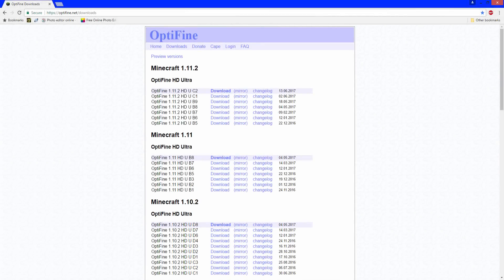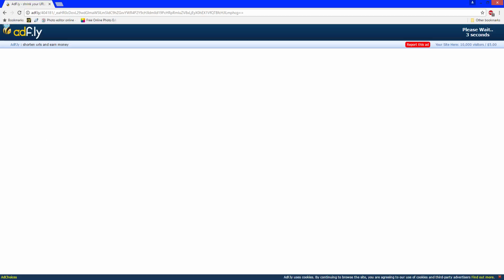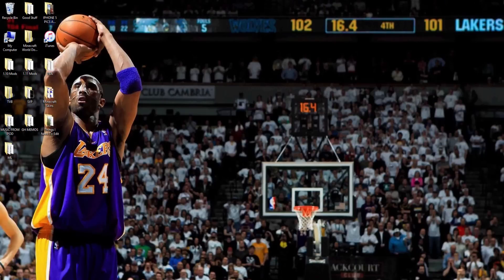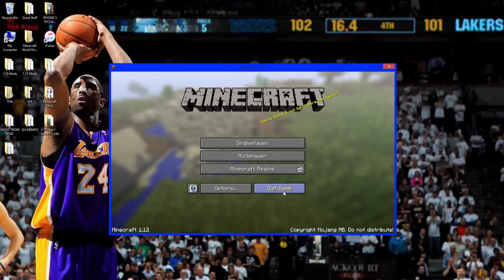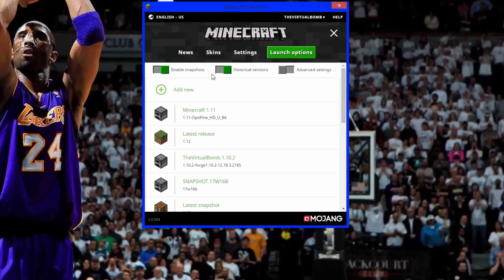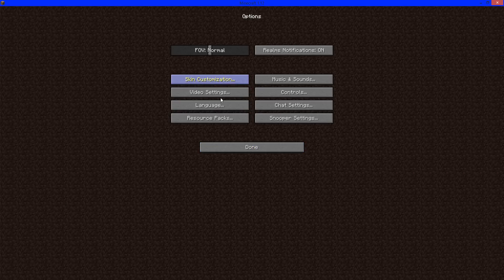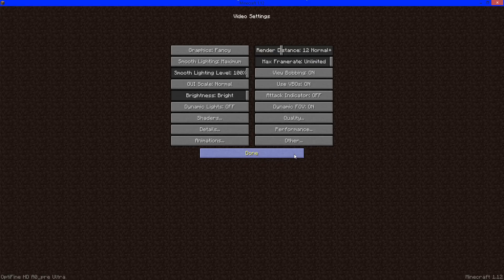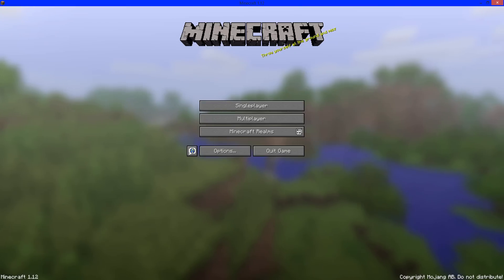How to INSTALL Optifine for Minecraft 1.12+ (REDUCE LAG!)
Hey everyone, today I'm going to show you how to download and install Optifine for Minecraft 1.12. Optifine is an amazing mod that gives players more options in the settings to increase FPS. Enjoy the video!

● Downloads:

►Java (You NEED this when installing mods, make sure to allow Java to open *.jar* files when you're installing it)

I play a lot of Minecraft, NBA 2K17 and some other games as well.

[Formally known as TheVietnamBomb. Now TheVirtualBomb. Same content, different username.]